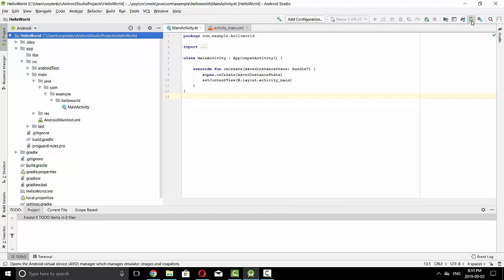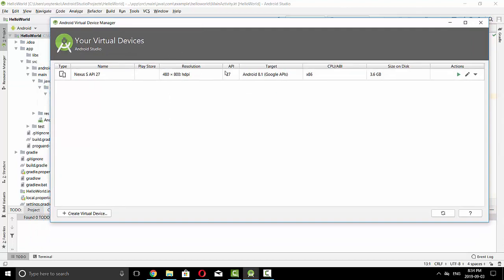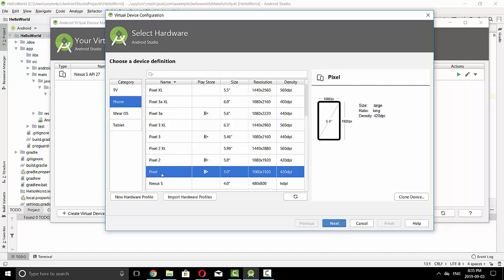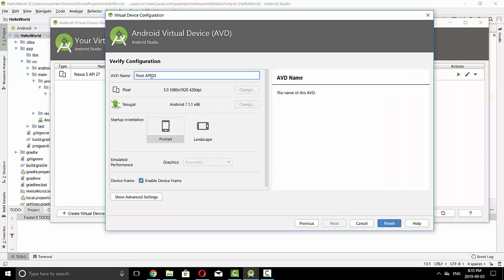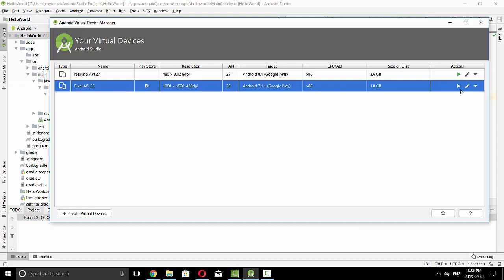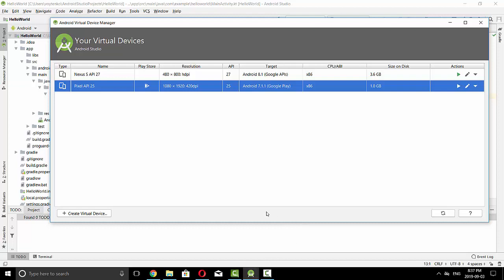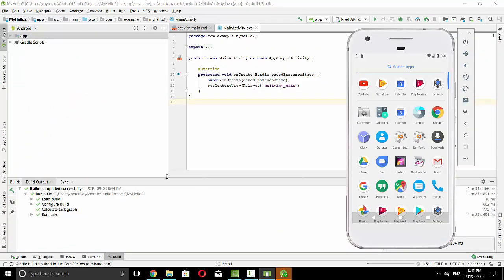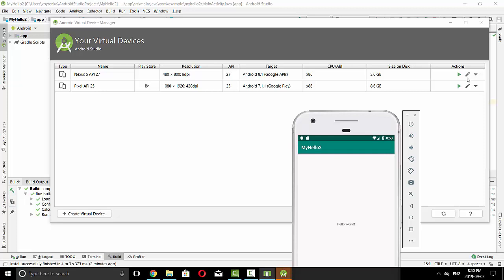How to Create Virtual Device (AVD) Emulator Android Studio and Run App - Fall 2019